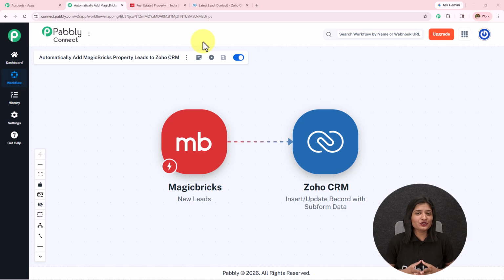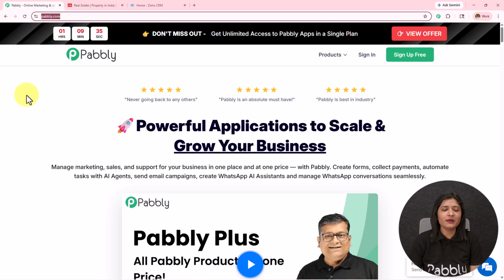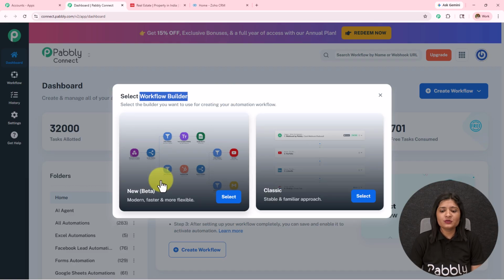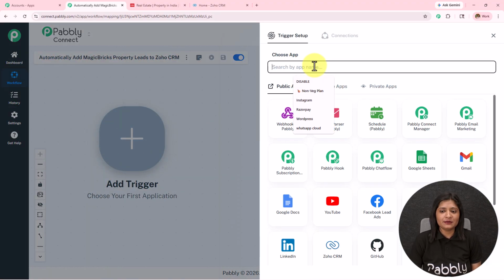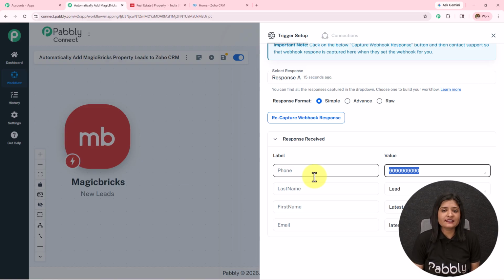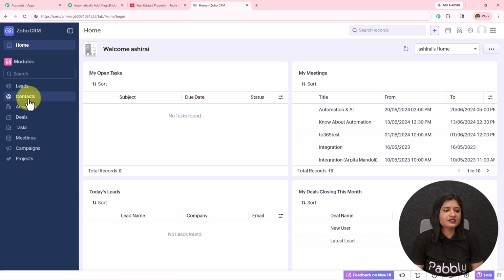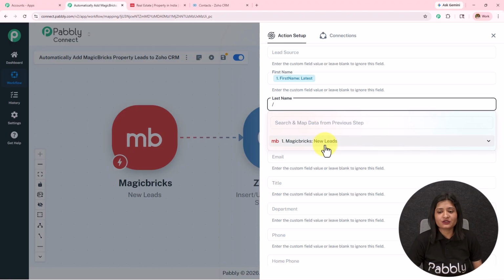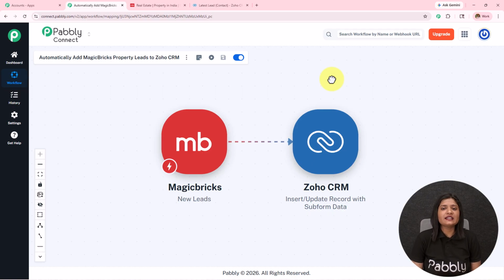Automatically Add MagicBricks Property Leads to Zoho CRM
In this video, you'll learn how to automatically add MagicBricks property leads directly to Zoho CRM. We’ll guide you through the process of capturing property leads from MagicBricks and seamlessly transferring them into your Zoho CRM system. Pabbly Connect simplifies this task by automating the data transfer, ensuring no leads are missed and your CRM is always up-to-date. This integration saves you time and reduces manual effort, allowing you to focus on closing deals.

Use Case:-
A real estate company receives multiple property enquiries from MagicBricks every day. Instead of manually adding each lead, the details are automatically captured in Zoho CRM. This allows agents to track, manage, and follow up with prospects efficiently. The system ensures no enquiry is missed and all data is organized. As a result, the business can respond faster and close more deals.

Benefits of Pabbly Connect:

1. Automation: Save time, money, and resources by automating tasks.

2. Integration: Connect various web services to create efficient workflows.

3. Security: Enjoy industry-standard security for your data.

4. Scalability: Easily add new applications and services to your workflow.

5. Cost-effective: Choose from plans suitable for different business sizes, with no charges for internal tasks.